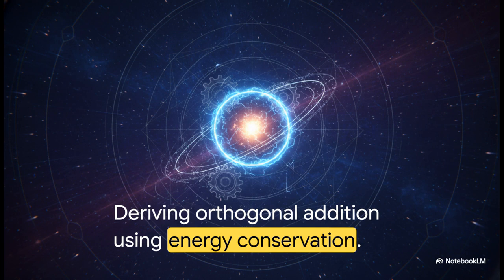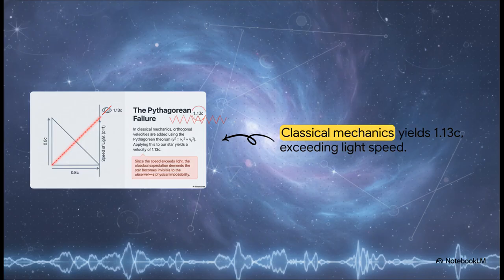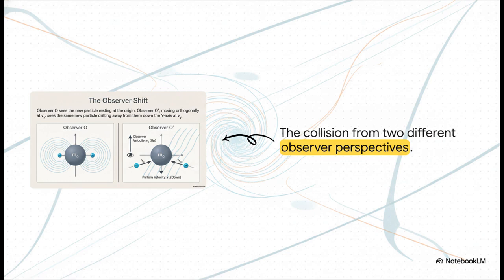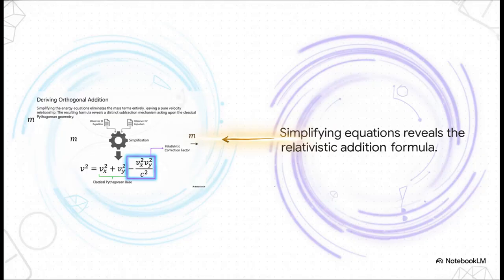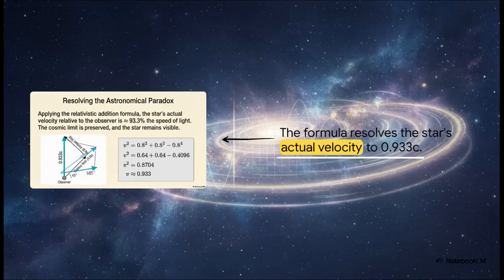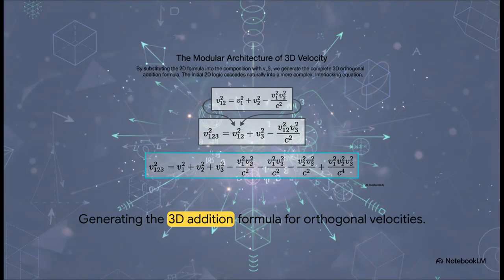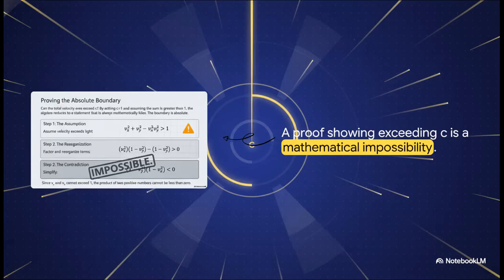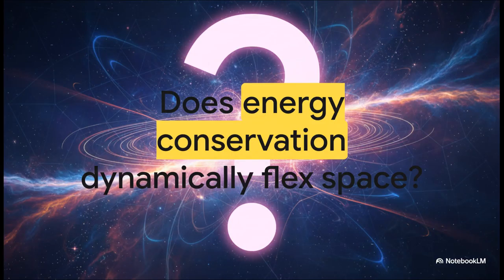18 Addition of Orthogonal Velocities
Derivation of the relativistic Addition for Orthogonal Velocities
With the alternative derivation method used in this work, we have so far limited ourselves to proving and confirming well-known relativistic formulas. In this chapter we want to go further, showing that with the same method it is possible to derive relativistic relations not yet known.
Using the principle of conservation of energy we now want to derive the relativistic addition formula for orthogonal velocities.